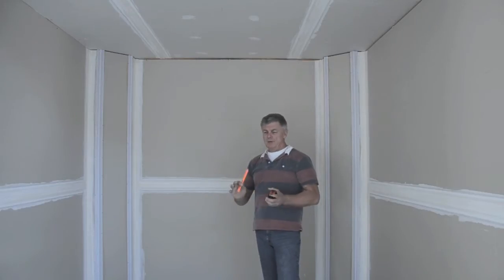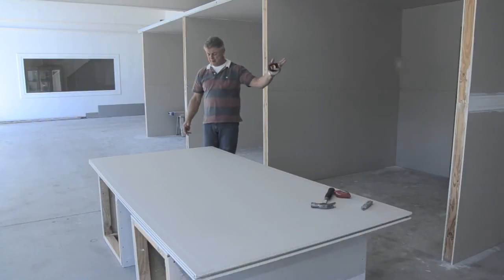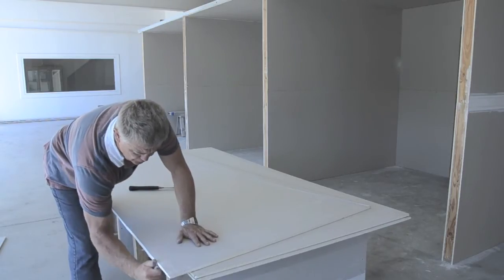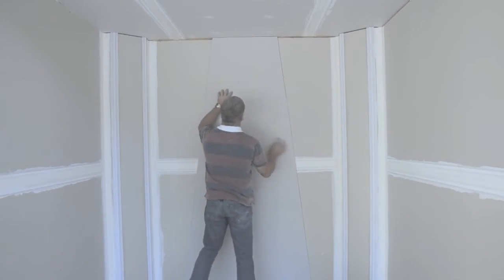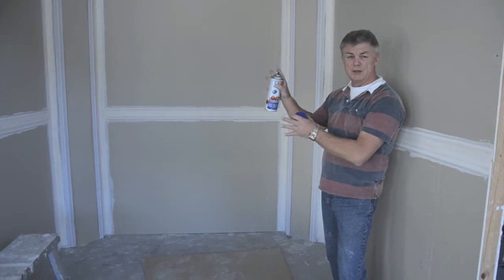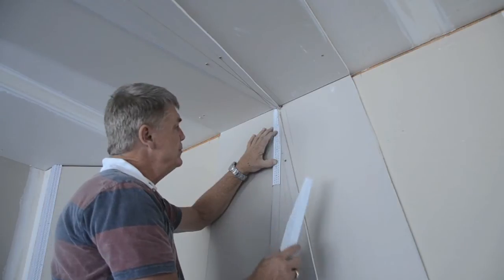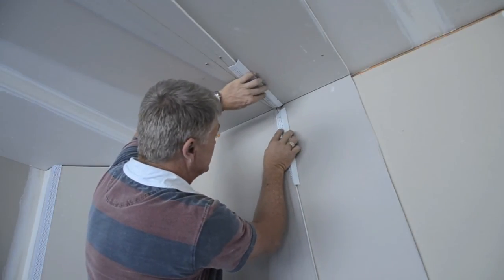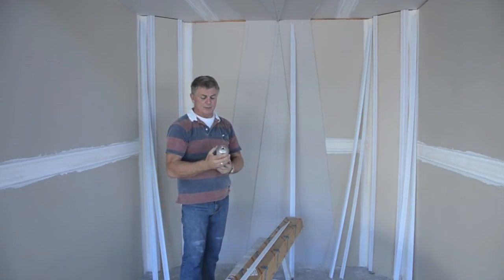Layering with Trim-Tex Chamfer Beads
Trim-Tex is a range of PVC trims and beads manufactured in the USA and distributed throughout Australia by Wallboard Tools.

Trim-Tex beads are flexible, corrosion resistant and easy to cut, sand, paint and install.

Chamfer Bead maintains the appearance of a crisp corner with an urban appeal.

Installing 19mm Chamfer profile results in a narrower, more subtle appearance than the traditional 32mm wide Chamfer Bead.

19mm Chamfer Corner Bead partners perfectly with the 19mm Chamfer Archway Bead providing smooth transitions between 90-degree corners and curved detail. The combination of the "T" shaped slots and flexible area above the arch tabs allows the Chamfer Archway Bead to curve around detail and archways continuing the Chamfer look throughout the entire building.

Trim-Tex Chamfer is installed using the "Spray and Staple" method .

Installation:
• Ensure the substrate is true and plumb
• Remove excess overhang of plasterboard prior to installation of Trim-Tex beads
• Spray a liberal coat of Trim-Tex 847 Spray Adhesive to the inside of the Trim-Tex bead as well as the surface of the
plasterboard where the Trim-Tex bead is to be installed
• Apply firm even pressure to the mud legs using the Trim-Tex Cleaning Tool to ensure a solid bond
• Staple through the set leg of the Trim-Tex bead at 200mm centres maximum, using 10mm divergent staples (refer to
stapling diagram). When installing archway beads staple every tab for ultimate bond
• Re-apply pressure to the set leg of the Trim-Tex bead if required
• Set the Trim-Tex bead with approved compounds (refer to standard ASTM-C475M-02 (2007) or the Plasterboard Manufacturers
recommendations)

For more information on the Trim-Tex range, inlcuding a downloadable catalogue,

Check out some of the amazingly creative uses for Trim-Tex or follow Plasterart on Facebook